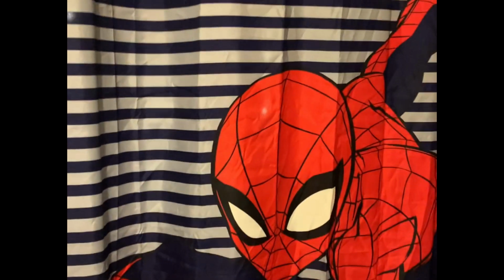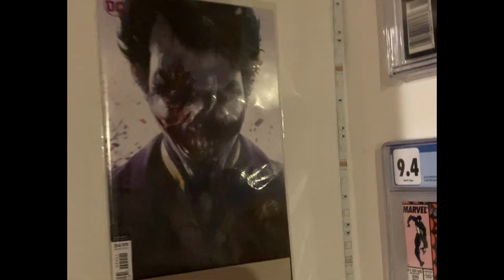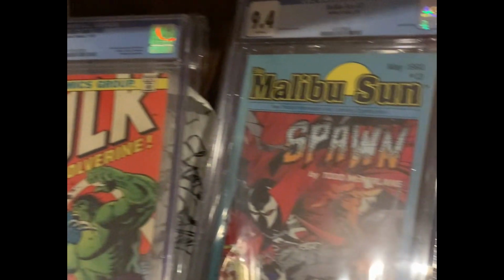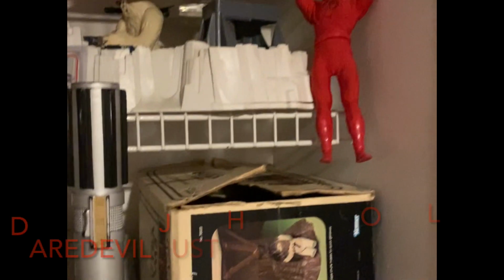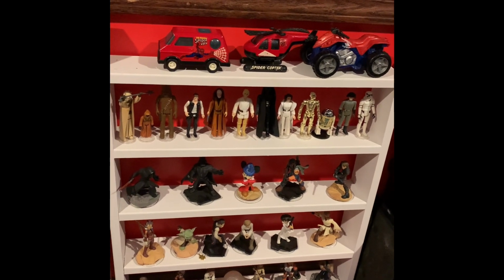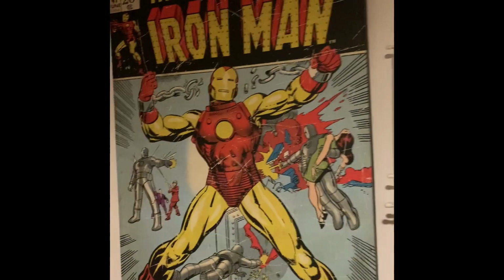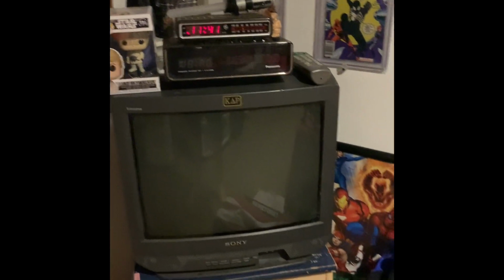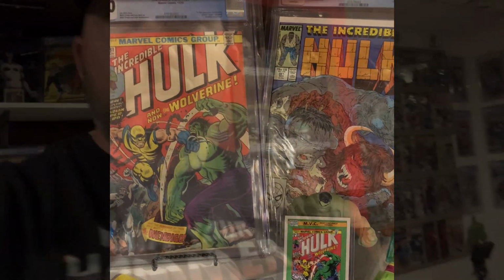Comic Book Room Tour Tag Video 2024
Brandon from @Moncomics tagged JP to make a video to show off his NerdCave.  Join JP as he takes us through what's inside the Cave.  JP has tagged Dale from @hulk_is_hulk to show off his NerdCave.  Enjoy! @jpsnerdcave @backinthegame_comics @AlextheComicHoarder